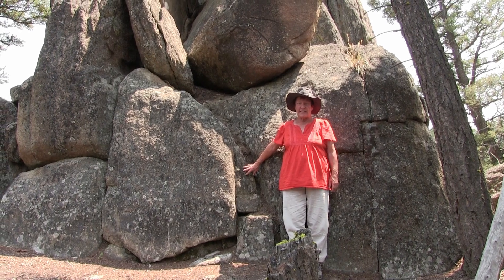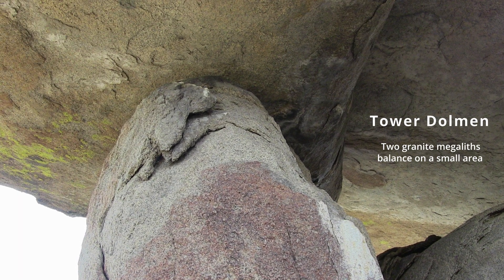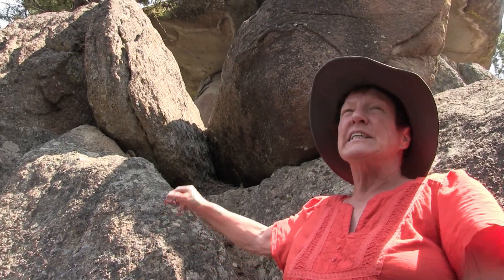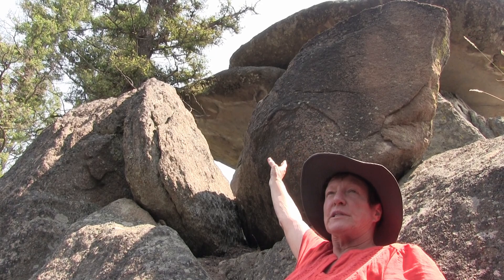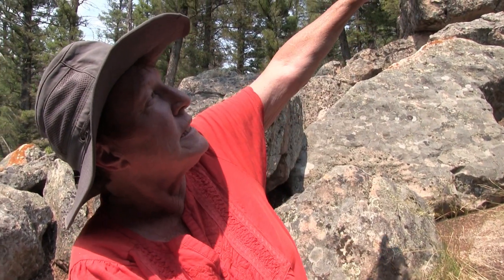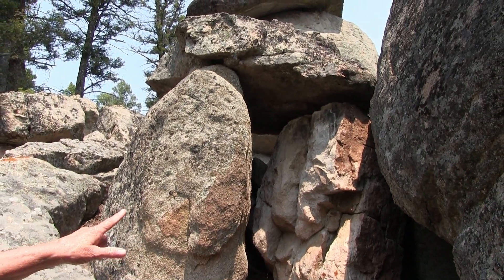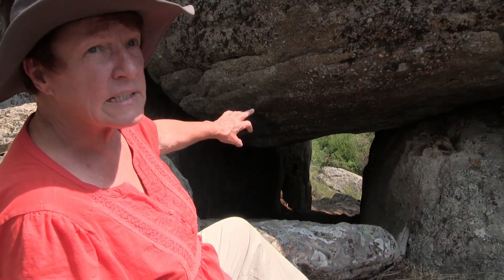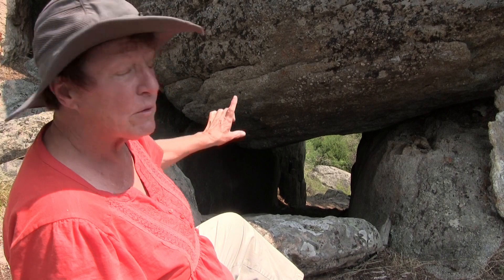Tower Dolmen and Tunnel Dolmen, Montana Megaliths, July 18, 2021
Julie Ryder discusses two ancient dolmens in Giants' Playground in the Montana Megaliths on July 18, 2021.